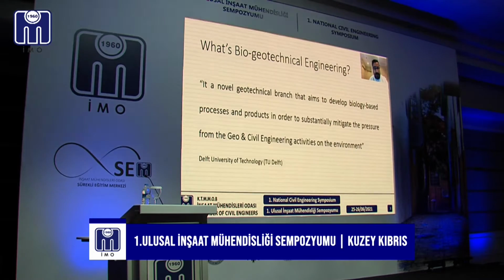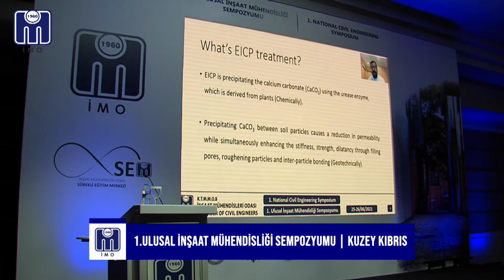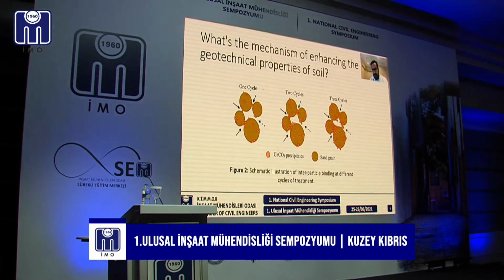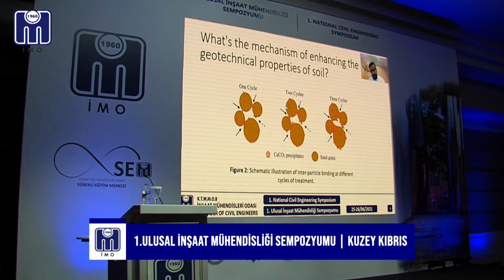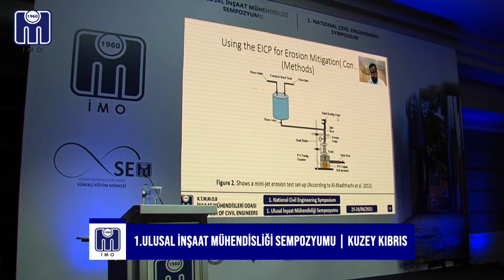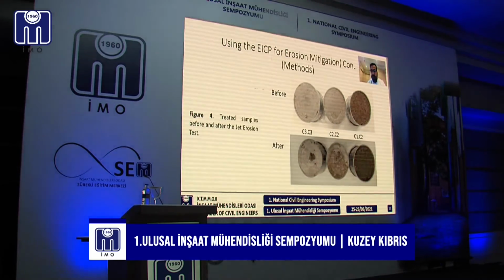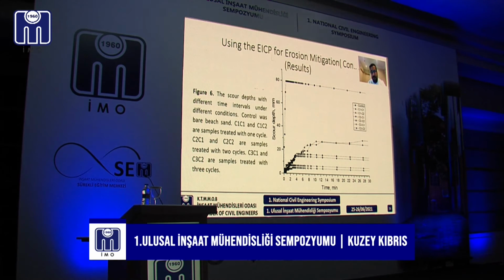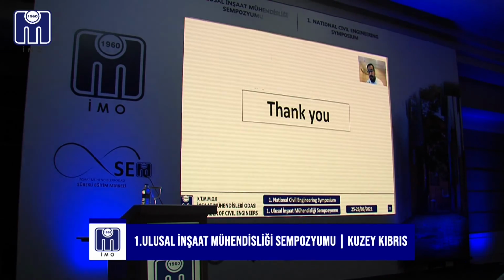D1-S4-P5 - Dr. Ahmad Miftah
Calcium Carbonate Precipitation by Using Plant-derived Urease for Soil Improvement